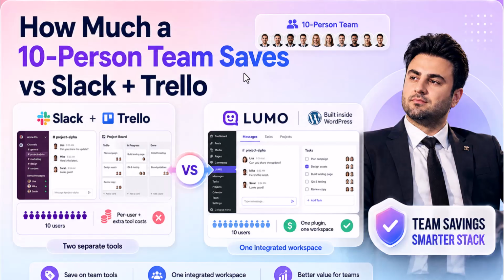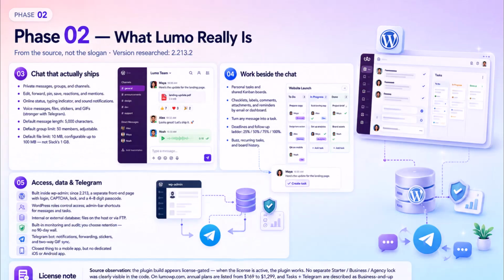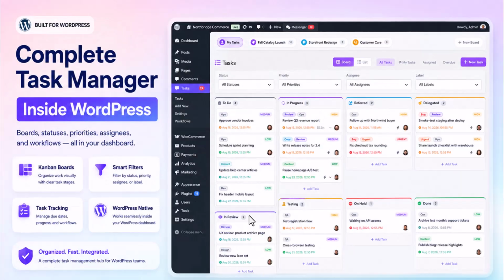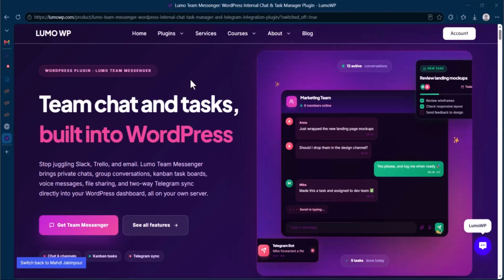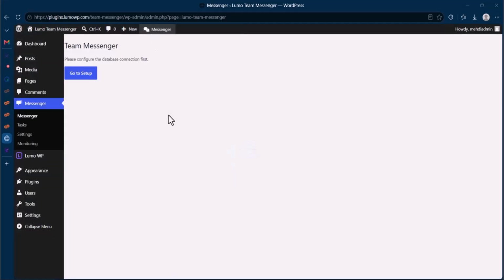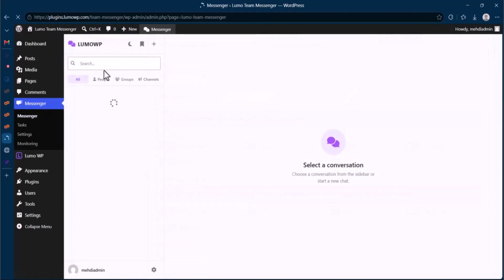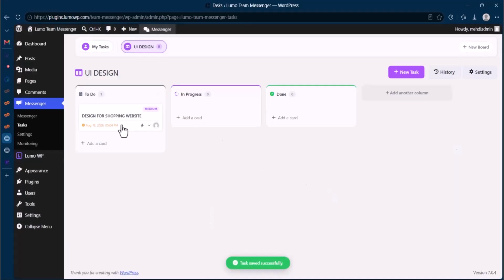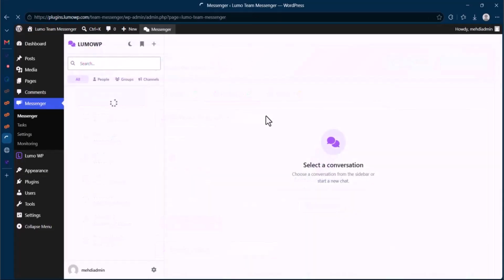How a 10-Person Team Saves Thousands vs Slack & Trello (WordPress)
Hello and welcome. In this video I'll show you how a ten-person team can save several thousand dollars on the tools they use to work, manage tasks, and communicate — especially as the company grows.

Where the money goes with Slack and Trello

When you use services like Trello or Slack, you get charged extra for every person on the plan. The free plans make this obvious, and they don't keep your data forever — even on paid plans, once you stop paying, your data is only kept for a limited time.

You might pay around $7 per user, per month, and more as the team gets bigger. For a growing team, that can add up to several thousand dollars a year.

The same job for a tenth of the cost

I'll show you a way to do all of this at roughly a tenth of the cost, with a service that actually has far more features — that's not an exaggeration, it's a fact, and several thousand teams worldwide already use this system.

It's a WordPress plugin installed right on your business site. You can give it its own database or use your site's database. It's a complete messaging system like Telegram, plus a status/task-management system like Slack or Trello — so you can fully manage your team for just $169 a year.

There's no user limit and no risk of losing your content — it stays in your hands. It's open source, so you can fully customize it, and its features keep growing, including voice and video calls, all inside your own WordPress with no external APIs.

You assign each team member a role and manage it easily. Inside WordPress you can send voice messages, files, GIFs, and stickers, and much more.

You can even right-click a message to turn it into a task — so a conversation becomes a tracked item in a full task-management system that you own. You create boards, cards, and tasks, assign them to team members, track them, set deadlines, and even make recurring tasks for the work you do every month.

Getting the plugin

The plugin is Lumo Team Messenger, available at lumowp.com, and installing and configuring it follows the same simple steps I've shown in my other videos — so I won't repeat them here.

Run the numbers for your own team, and you'll see how much a self-hosted system can save you as you grow. I wish you all the best. Take care.